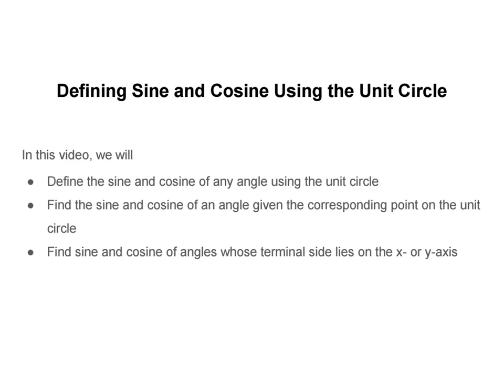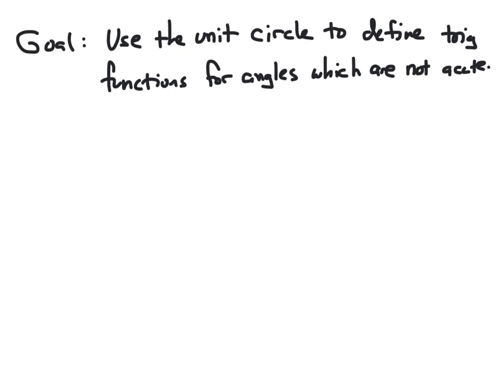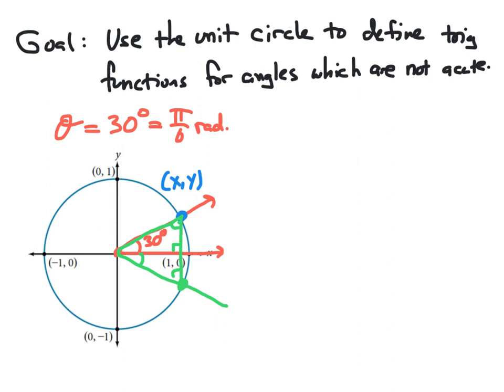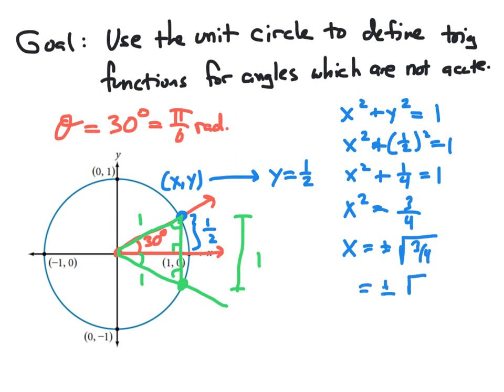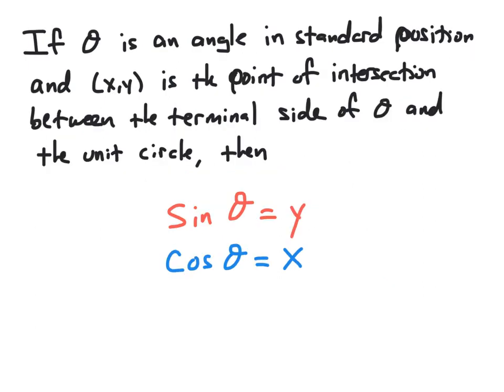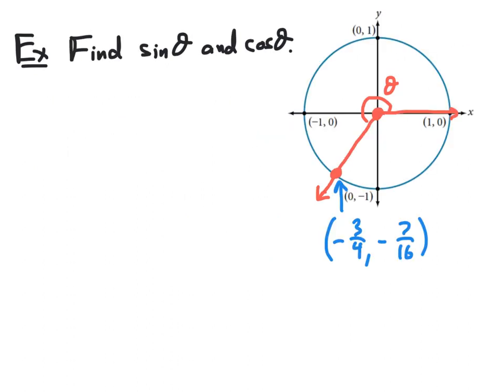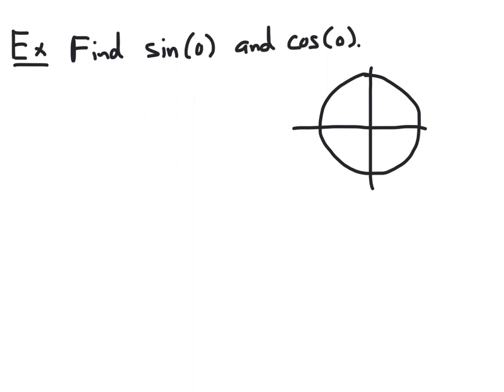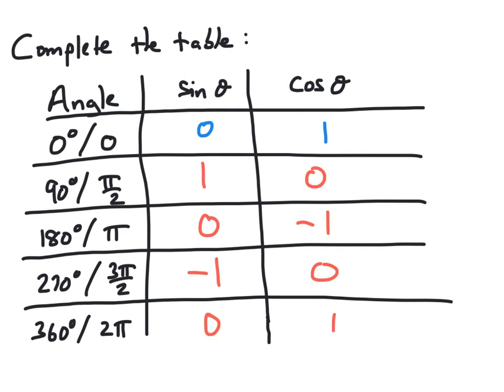Defining Sine and Cosine Using the Unit Circle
Defines the sine and cosine of any angle using a unit circle approach, and looks at some basic examples involving these definitions.